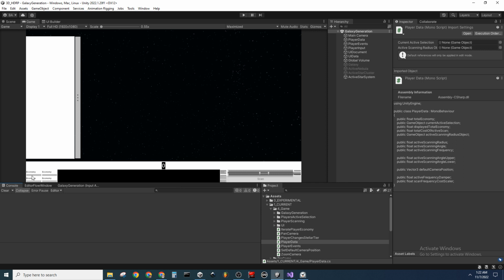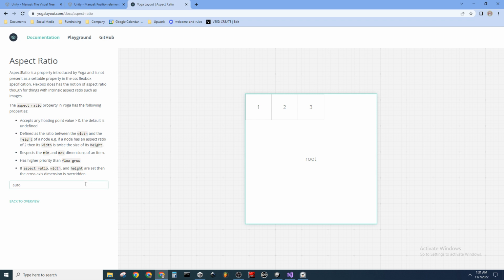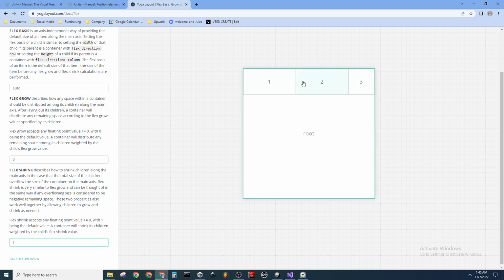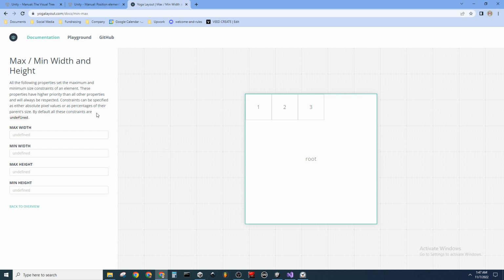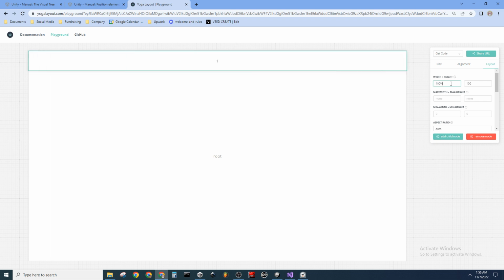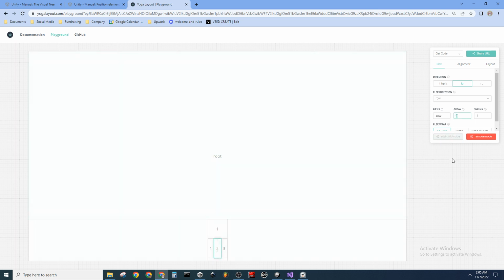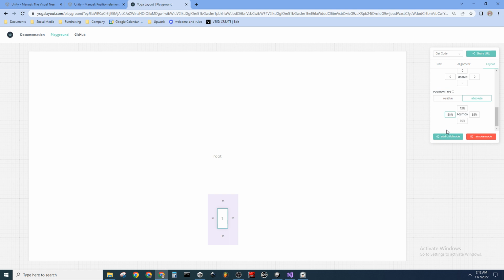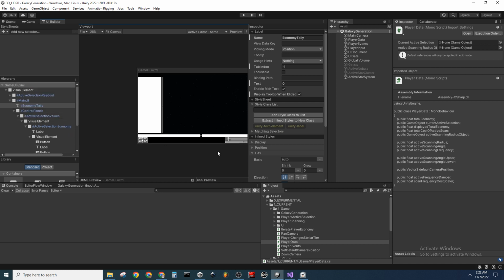NEBULOUS - Live Development - Day4 Hour5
- Studied Flexbox Yoga Layout, for better application of Unity's UI Builder